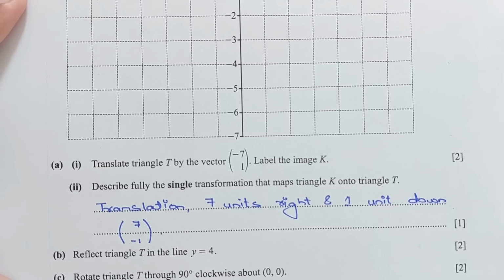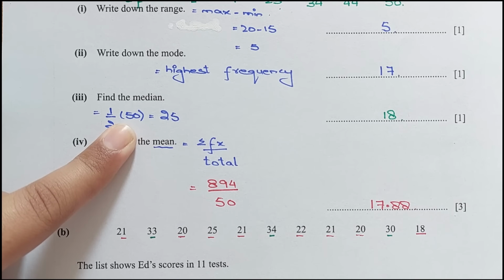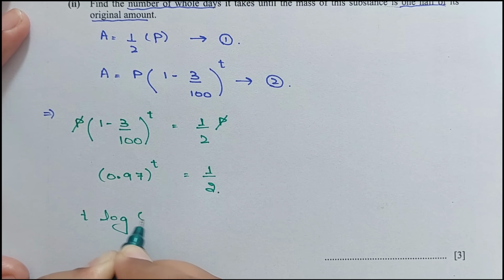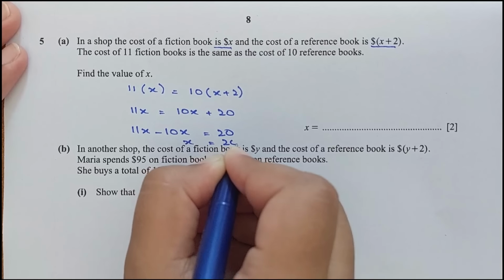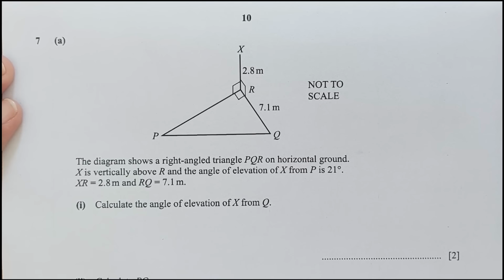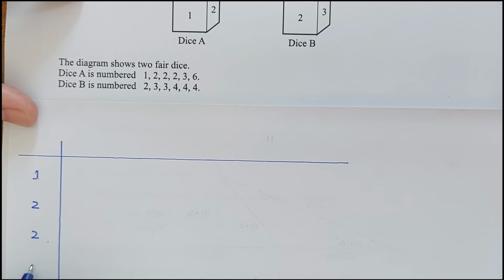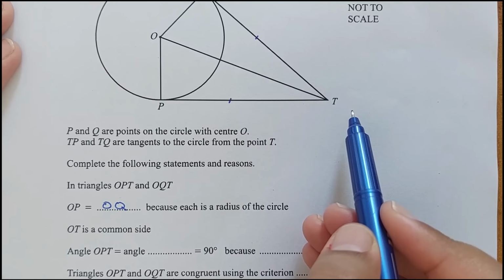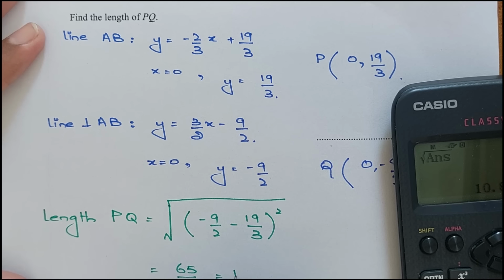IGCSE Mathematics Paper 4 (Extended) 0580/42 Oct/Nov 2023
This video will guide you the complete step by step solution of IGCSE Mathematics Paper 4 (Extended) 0580/42 Oct/Nov 2023
Time-stamps
Intro - 00:00
Q1 - 00:13
Q2 - 08:59
Q3 - 16:21
Q4 - 30:11
Q5 - 42:13
Q6 - 51:40
Q7 - 56:01
Q8 - 1:07:50
Q9 - 1:17:53
Q10 - 1:21:39
Q11 - 1:24:44